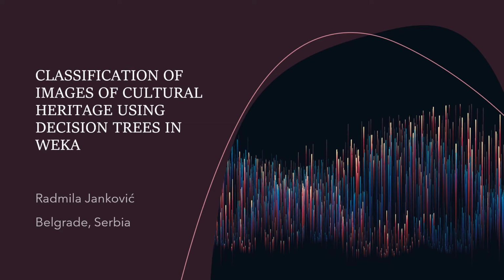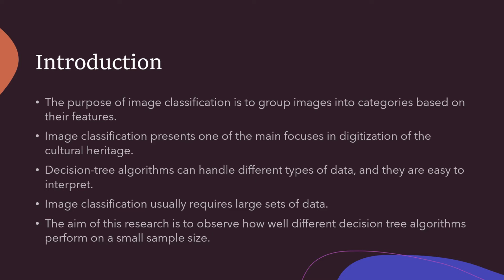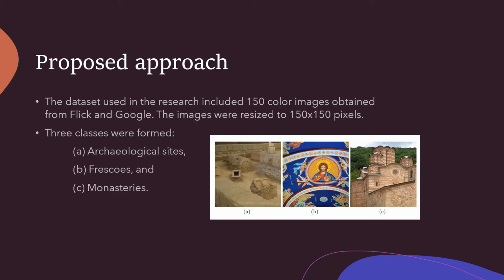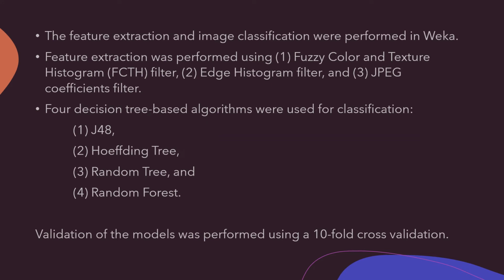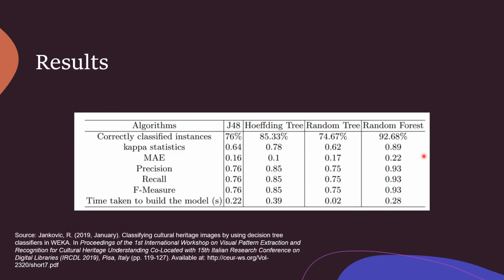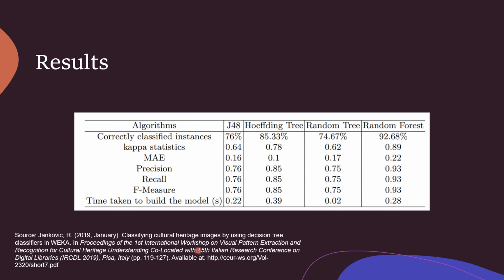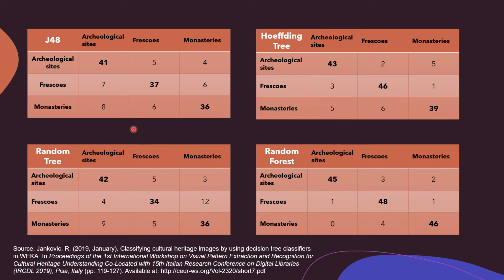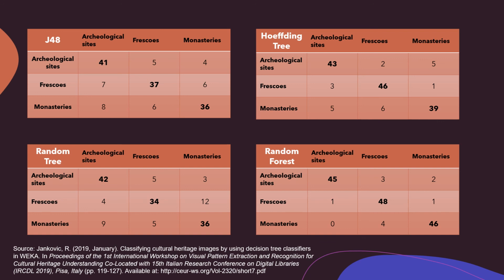CULTURAL HERITAGE IMAGE CLASSIFICATION USING DECISION TREES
This video shortly introduces a research approach for the classification of cultural heritage images using decision tree based machine learning approaches by Radmila Jankovic